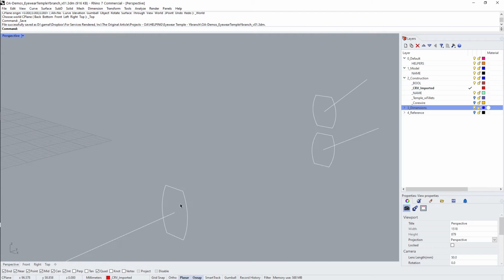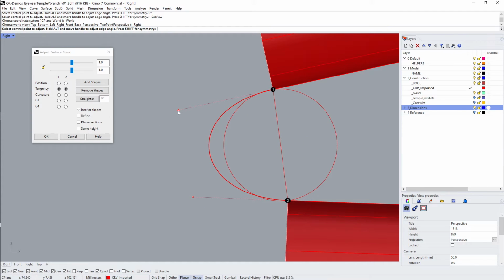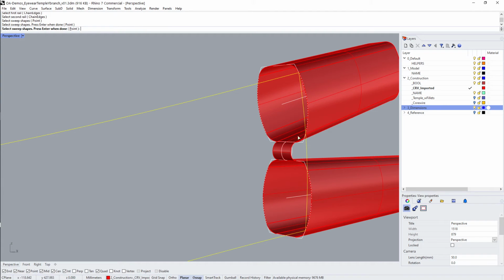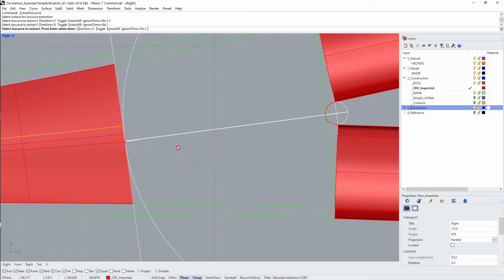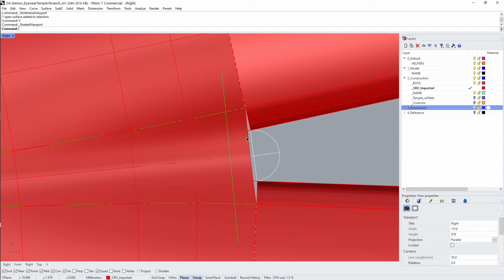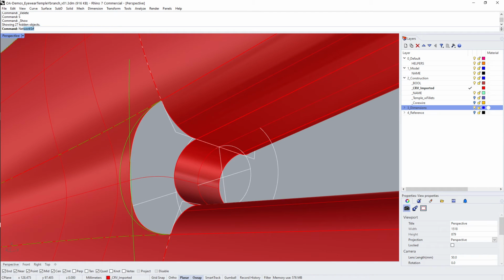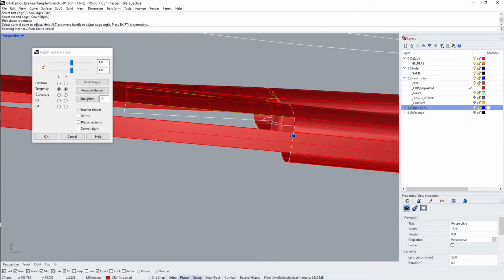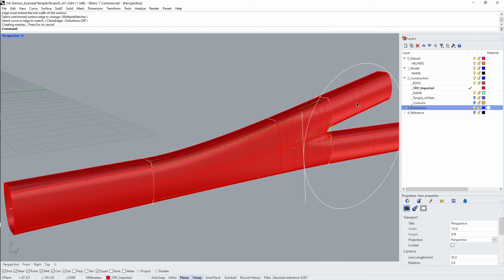Rhino Y-Branch Modeling Technique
It always seems simple until you discover that it isn't :)  In this tutorial I demonstrate how to get a y-branch or y-split to flow nicely using some trimming and 2-rail sweeps, some match surface and blend curves.